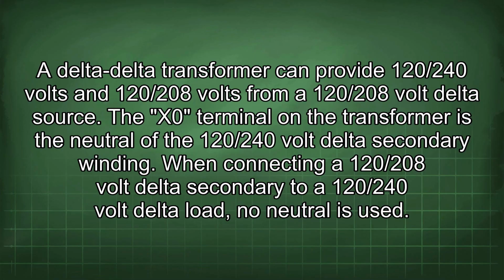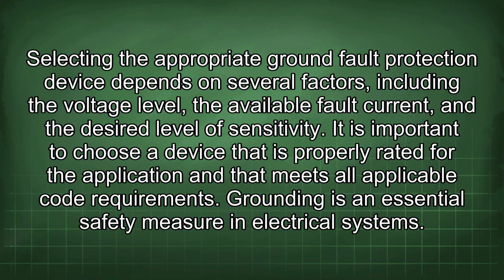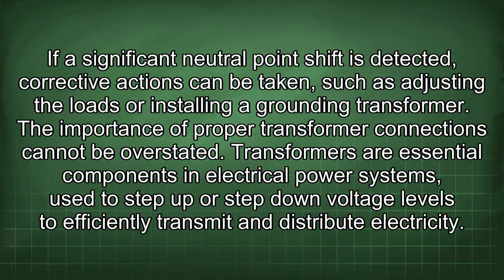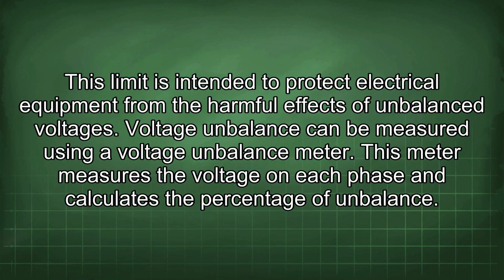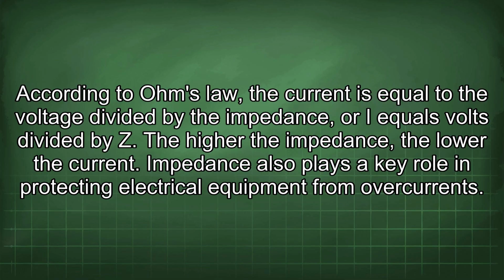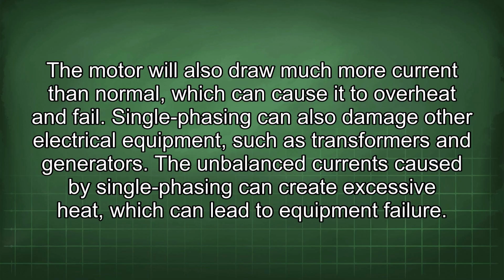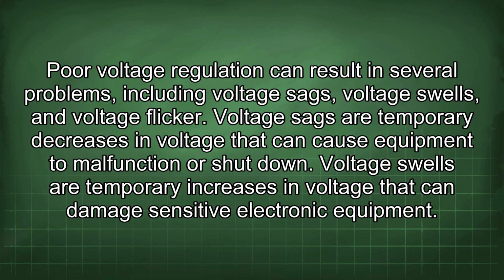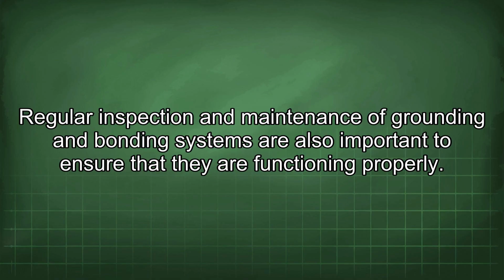120/240 Delta Transformer Install Correctness and Safety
This video explains the correctness and safety of a 120/240 delta transformer install. It addresses the absence of a ground reference and potential safety concerns. Recommendations for improving safety and reliability are provided.